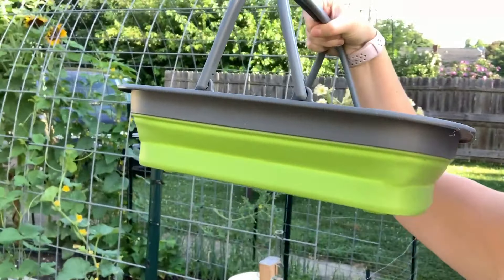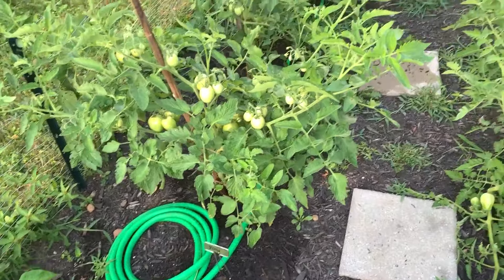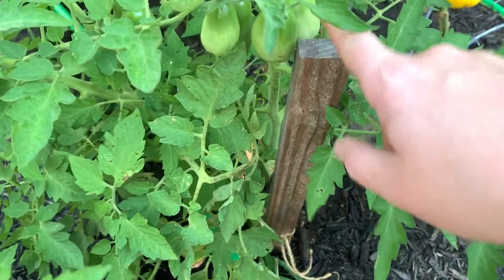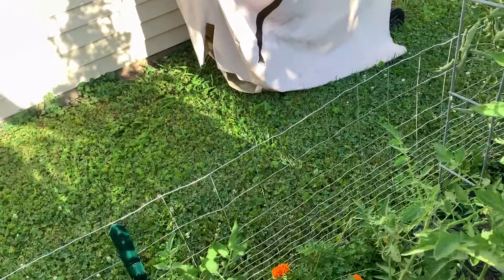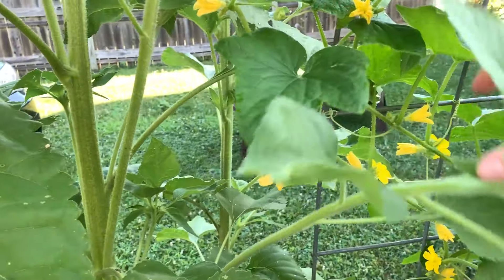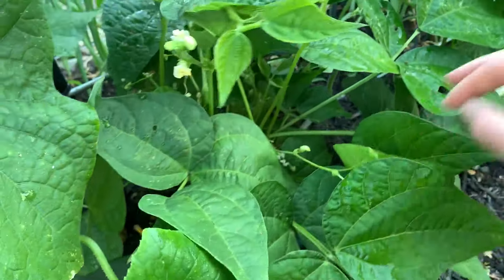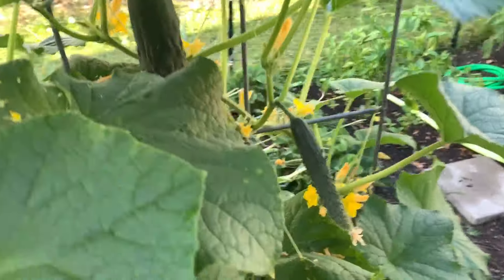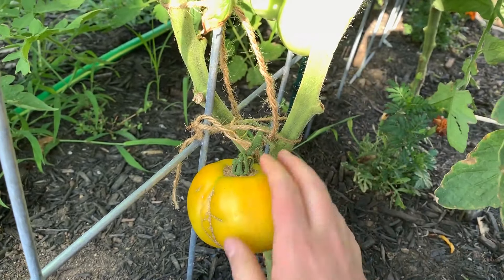ALL The Cucumbers And A Pollinated Watermelon! | Full Garden Tour - Week 6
The big Lemon Boy tomato is FINALLY ripe, and boy was it delicious! It has a delicate, light, low acid flavor that made me so happy -- I can't wait for more! AND one of the watermelon plants has fruit on it! What an exciting time in the garden this week!